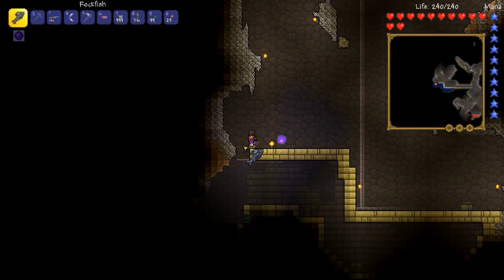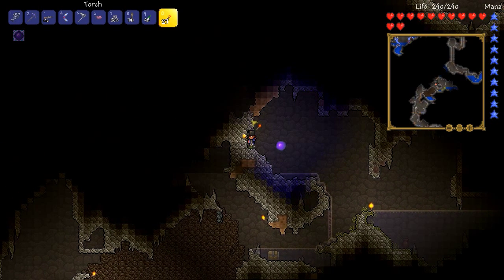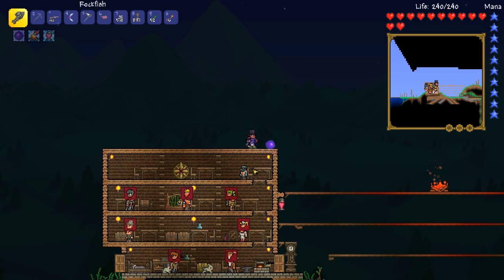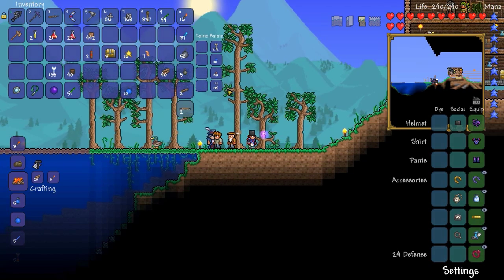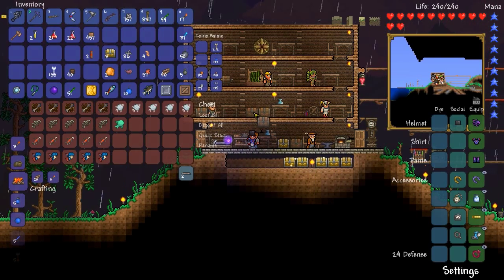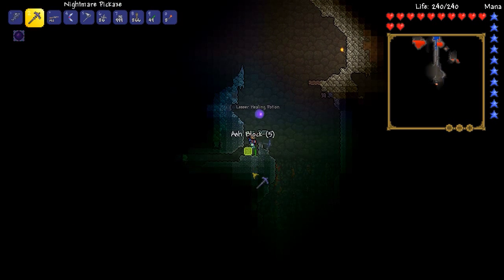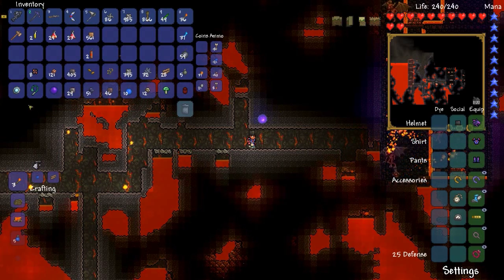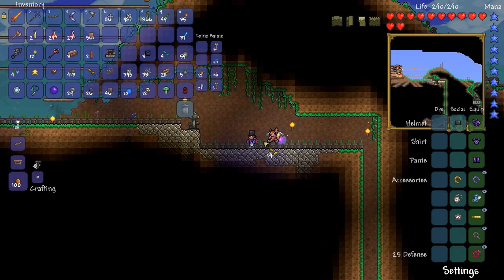Tinkering, Extractinating, and Burning - Colbaria! Part 7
I find a new NPC, a useful tool, and materials to set my enemies afire.  Quick progress!

This is a custom Terraria map called Colbaria, which has above ground houses & ruins, extra dungeons,
both corruption & crimson, and some other fun goodies.

Colbaria was made by chieferik